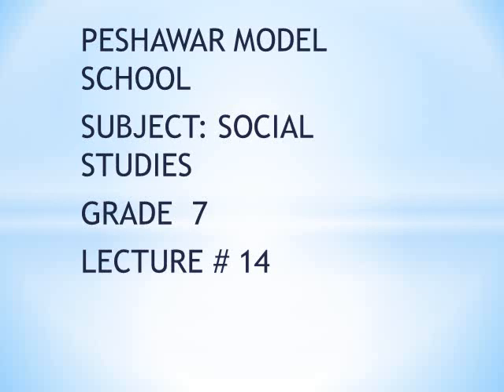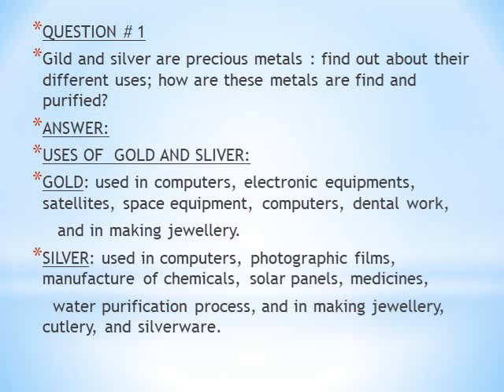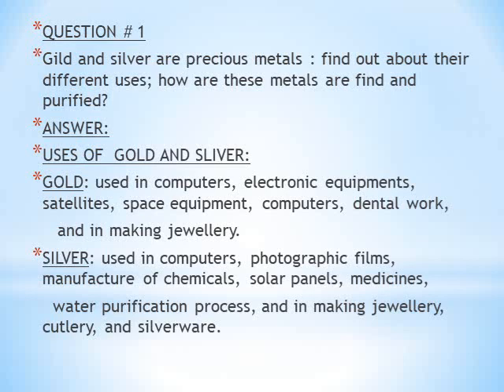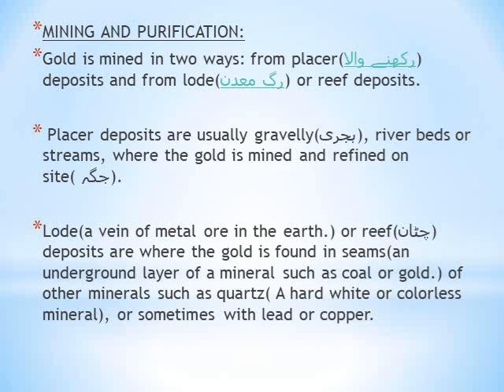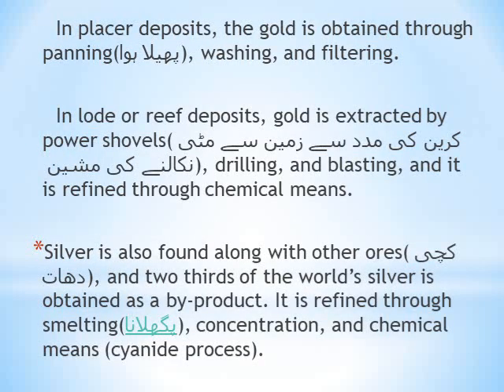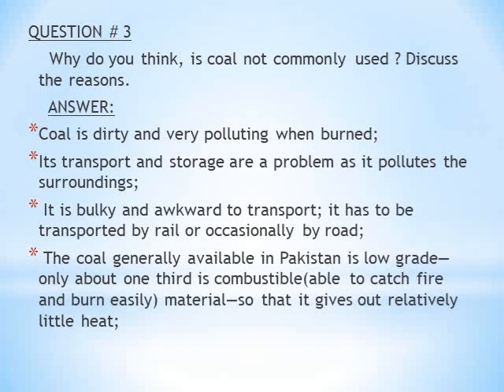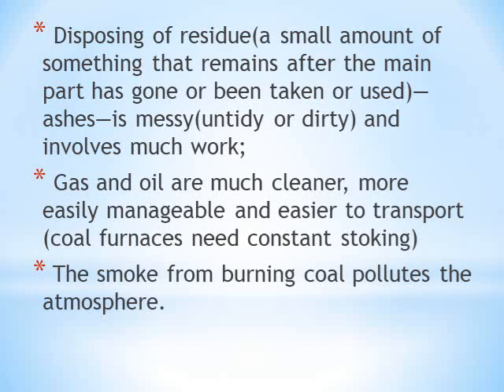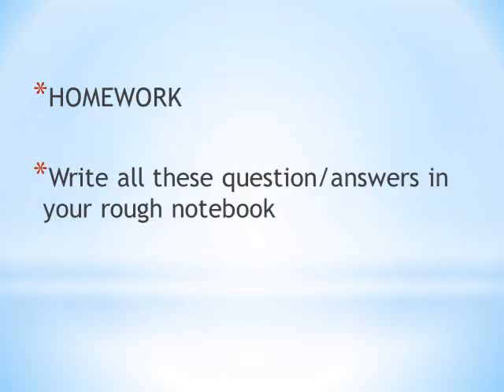Lecture#14 sst ch#4 grade 7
Written work of questions/answers of ch#4